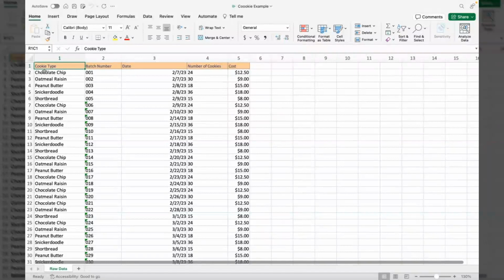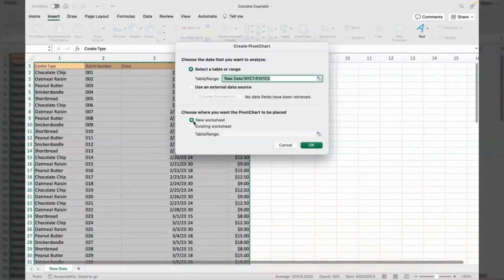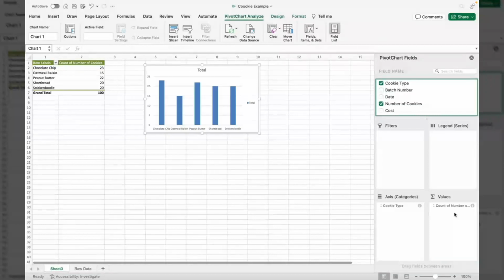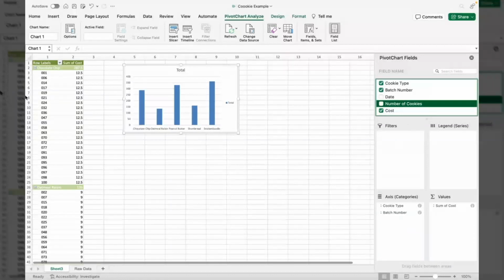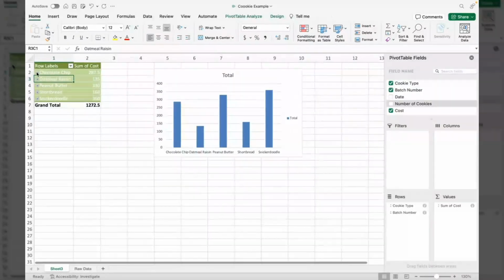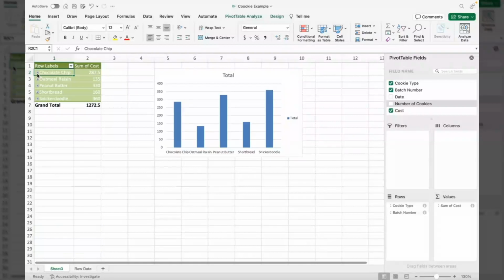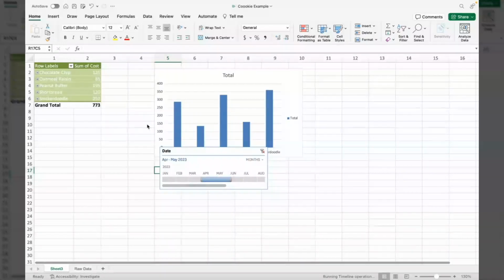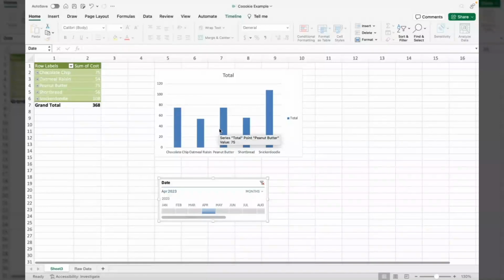What is a Pivot Table? MICROSOFT EXCEL TUTORIAL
Pivot Tables are a great way to save time and effort when analyzing large amounts of data.